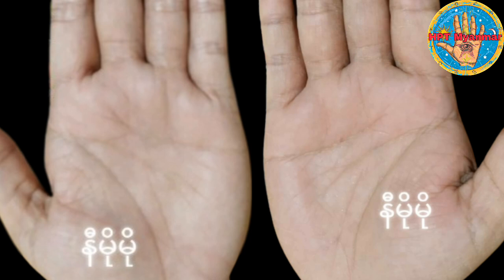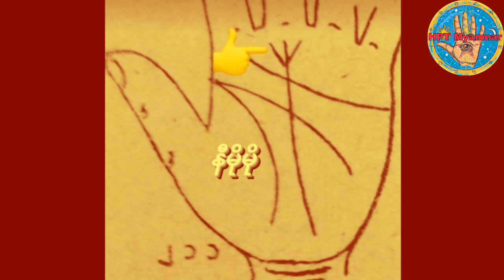ကံလမ်းရပ်တန့်ပြီးနောက် ဘာတွေဆက်ဖြစ်မှာလဲ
sayama ni mo mo